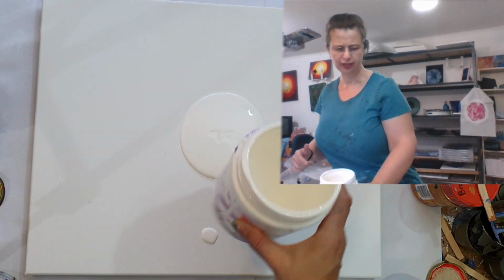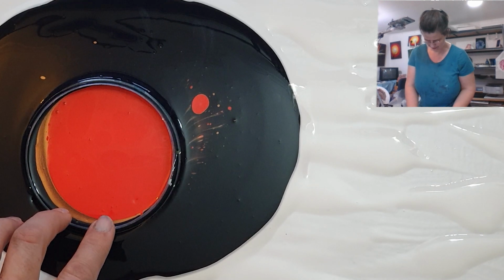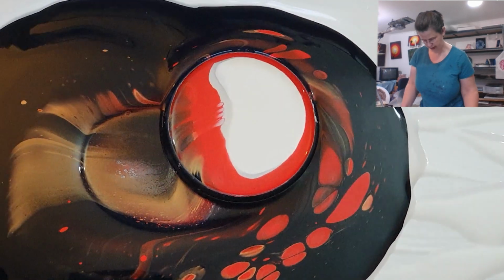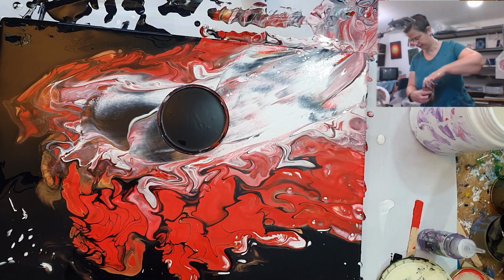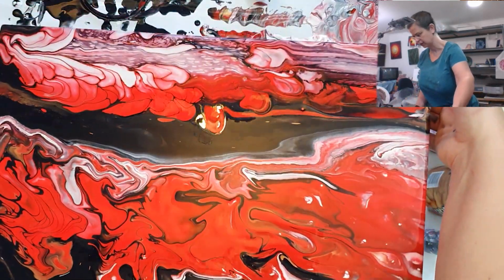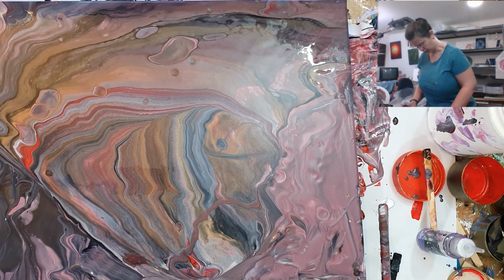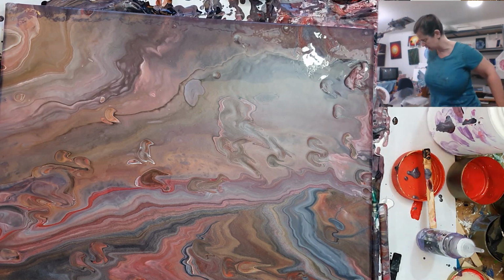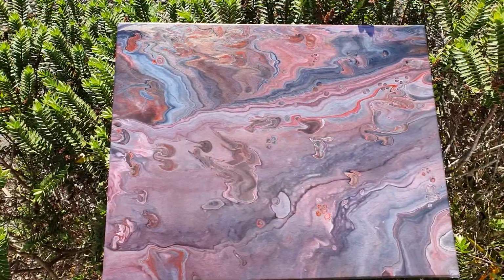654 Traveling Cup Pour that Didn't Travel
20,000 Subscribers Free Webinar "How to price your work" find out more

5000 Subscribers Free Webinar "How to make money doing what you love" find out more

1000 Subscribers FREE webinar "Unleashing Your Creativity" recording is now available so register to receive the recordings